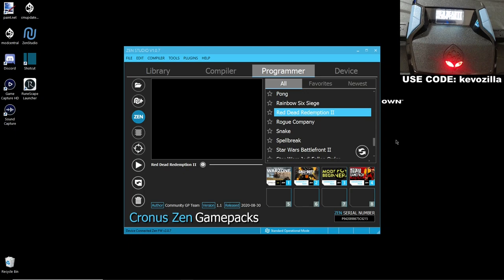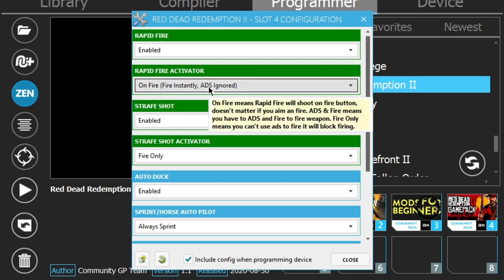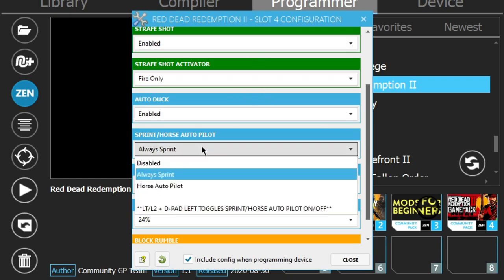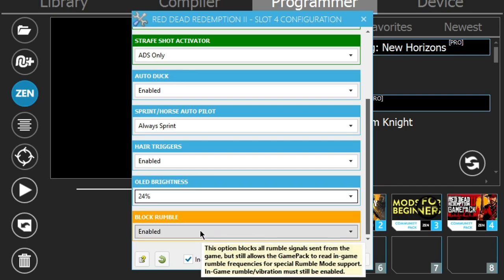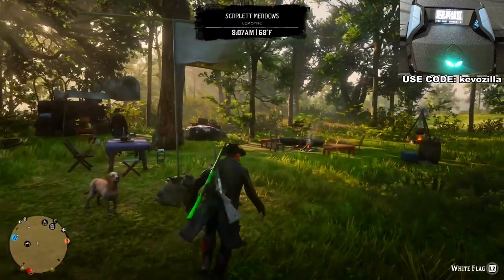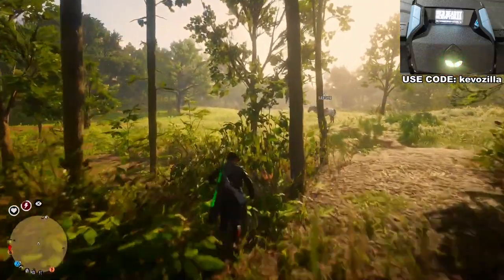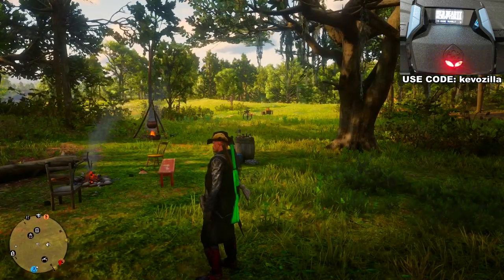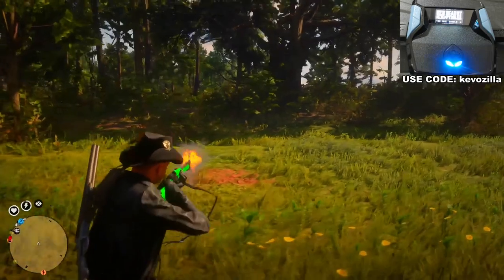RED DEAD REDEMPTION 2 CRONUS ZEN GAME PACK TUTORIAL RAPID FIRE MODS & MORE!